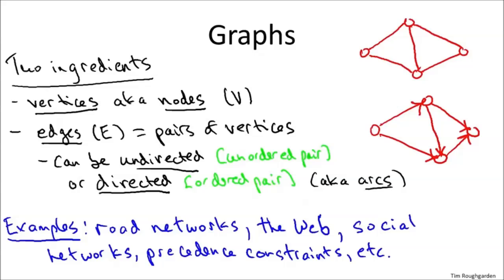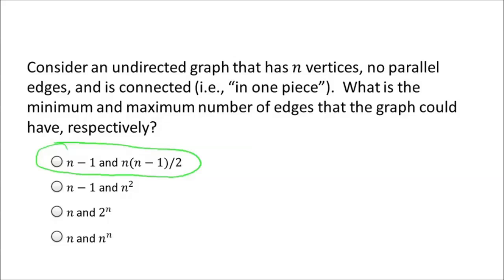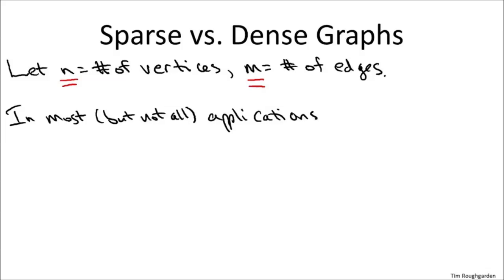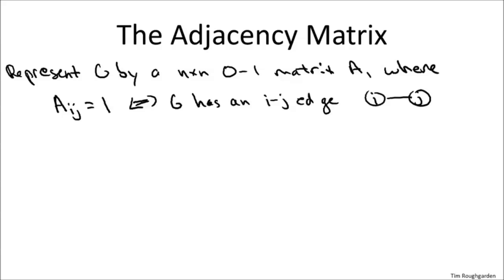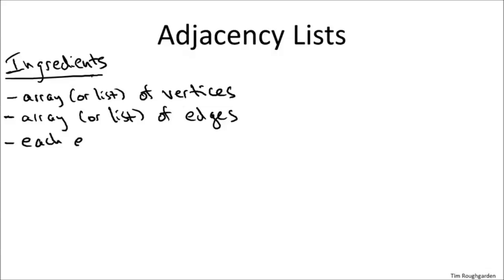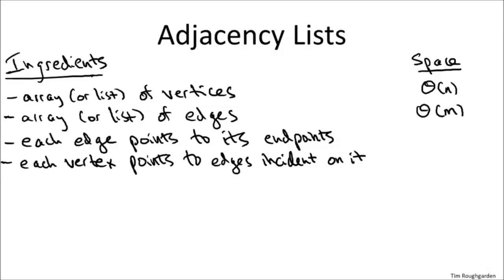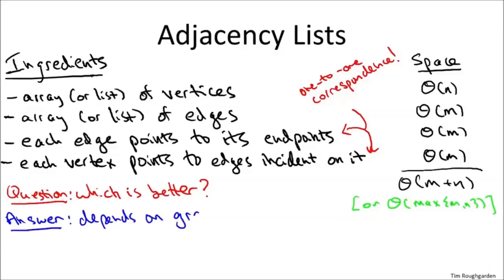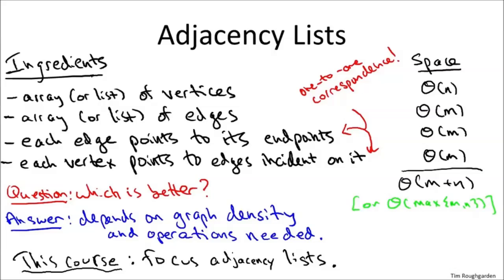Graph Representations | Algorithm